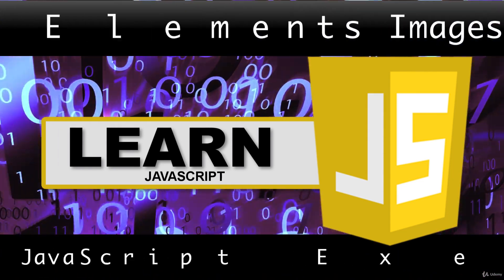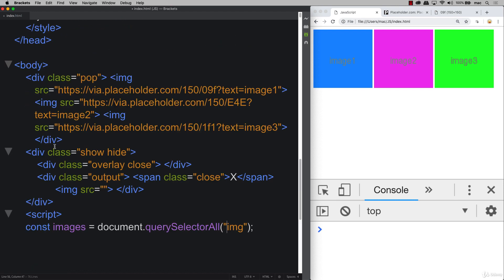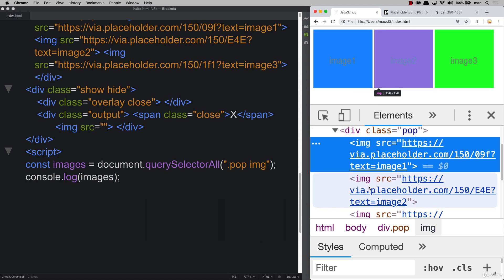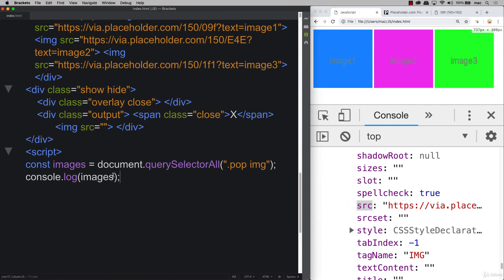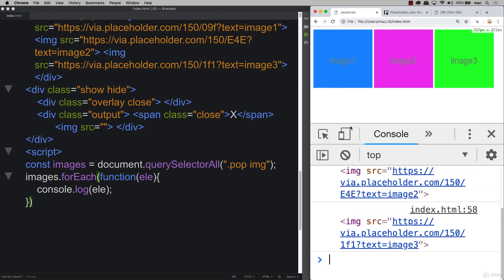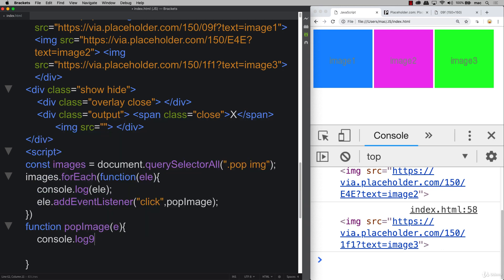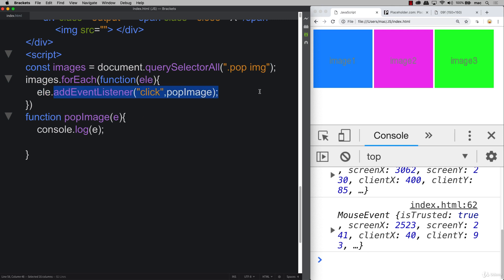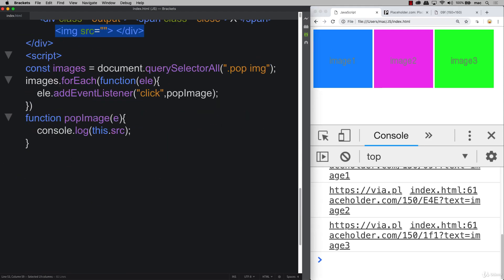55 Modern JavaScript 29 003 Interactive Elements Images